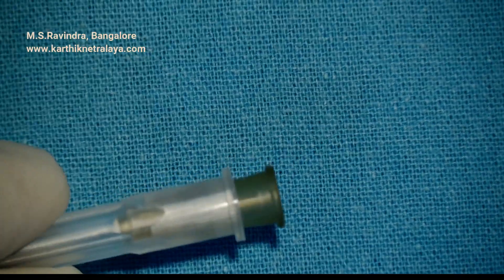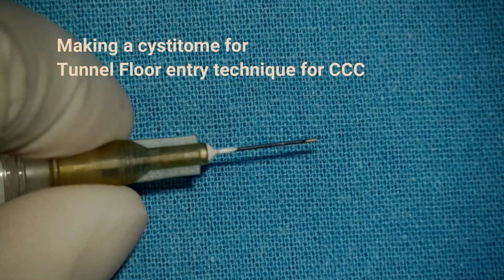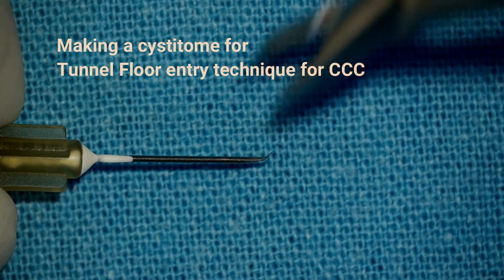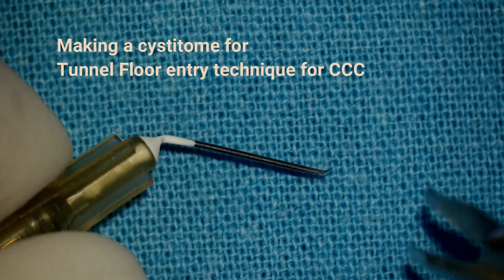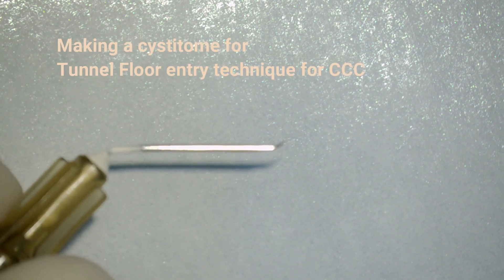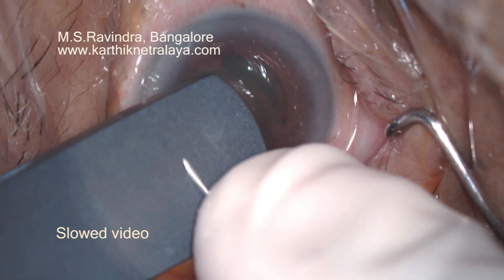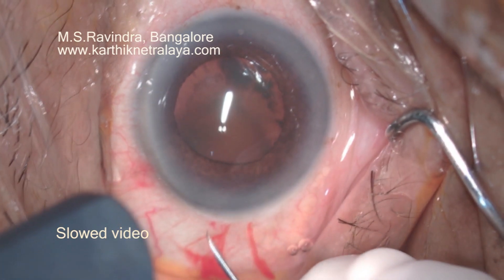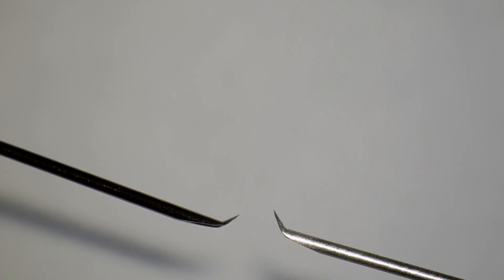DIY Cystitome from a 26 G needle for "Tunnel Floor entry technique" of capsulorhexis.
Tunnel floor entry technique of CCC makes simple as well as very complex surgeries safer. Eye surgery is a passion at Karthik Netralaya at Bangalore. Learning, innovation and sharing are the best ways to remain active, fresh and updated.